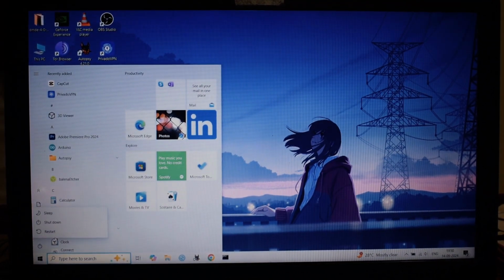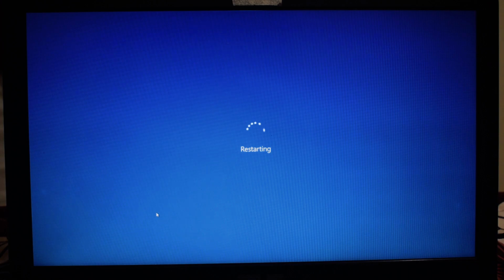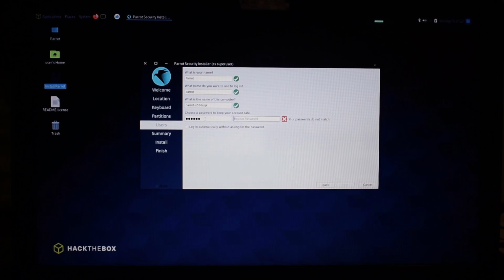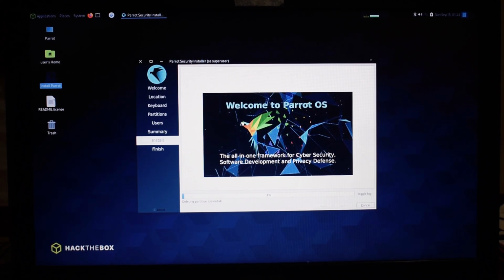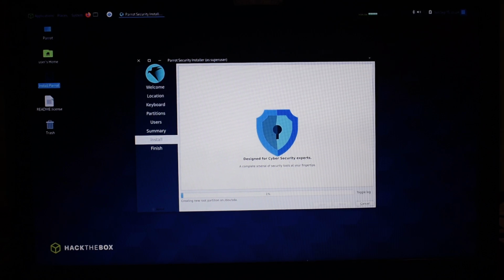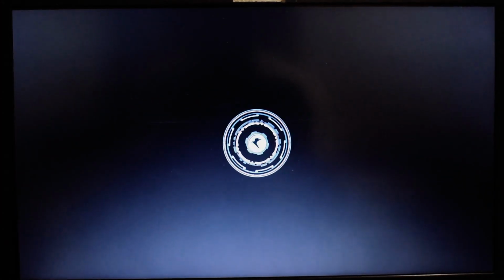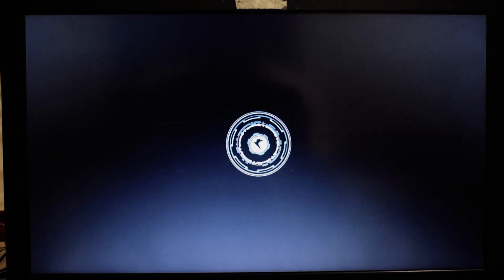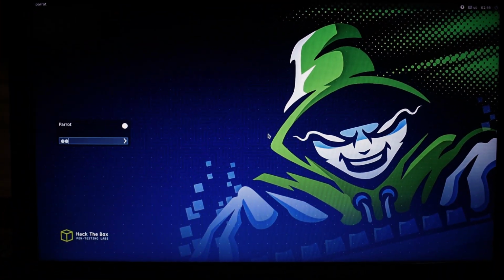Install Parrot OS Alongside Windows 10/11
Dual Boot Parrot OS with Windows 10/11 | Ultimate Security Setup
Want to dive deep into the world of cybersecurity and ethical hacking? Learn how to dual boot Parrot OS alongside your Windows 10/11 system to create a powerful security workstation. In this video, we'll guide you through the entire installation process, from creating a bootable USB drive to configuring the bootloader.

Let's unlock the power of Parrot OS together!